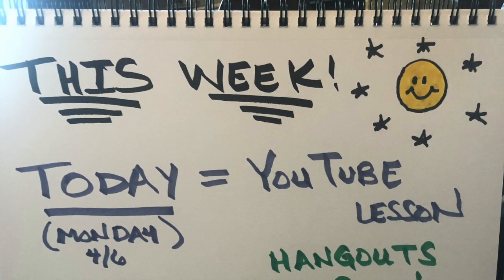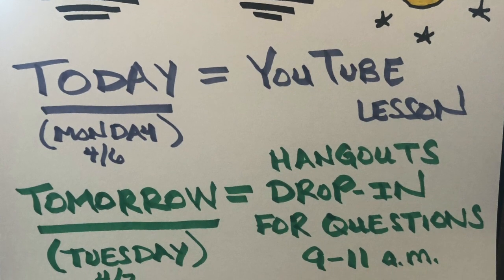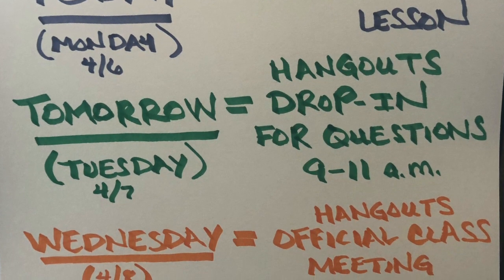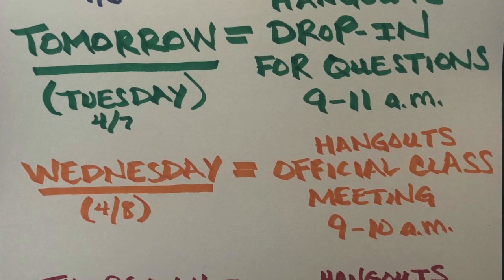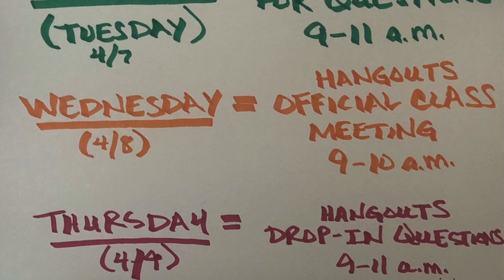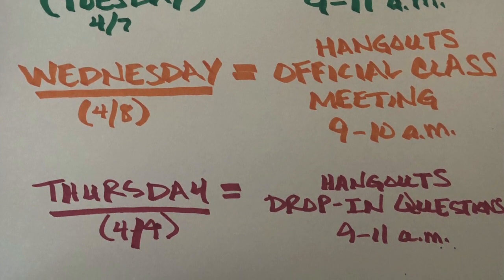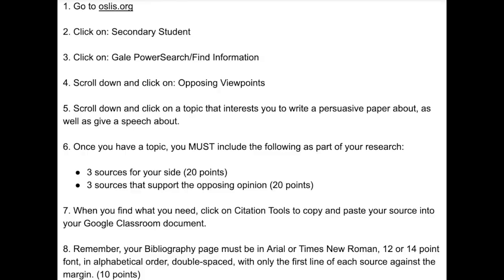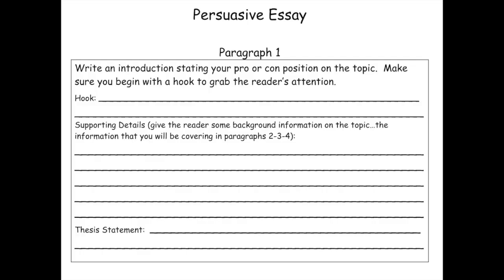Ms. Parrott Video 7: How to Write a Persuasive Introduction Paragraph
This video focuses on the week ahead, plus specific instructions for how to write an introduction for the Persuasive Research Paper.